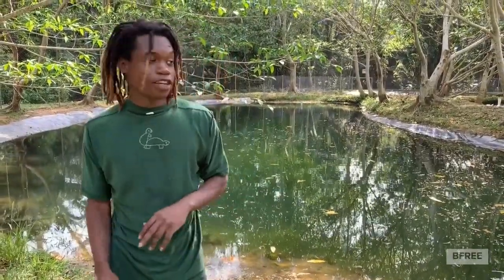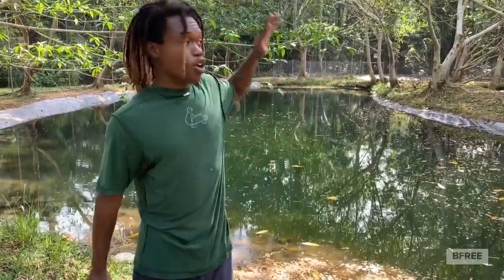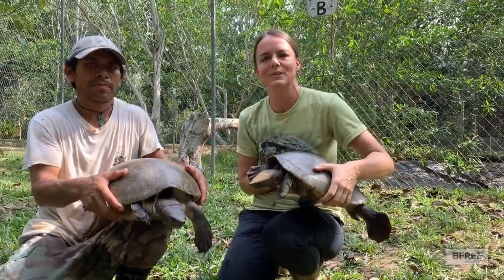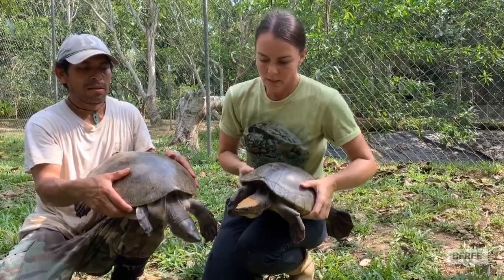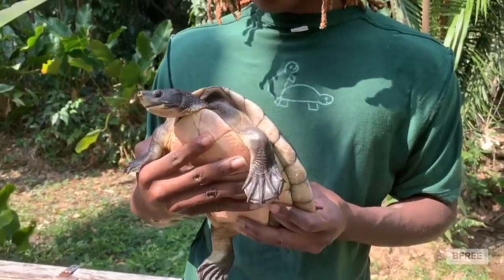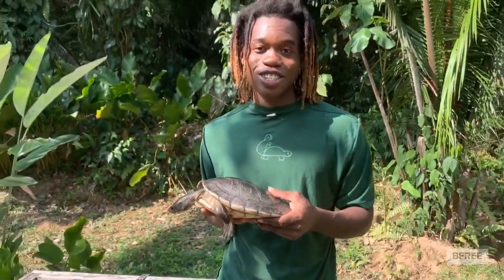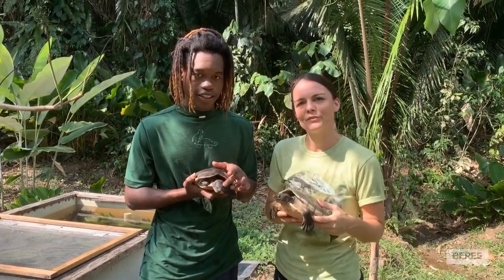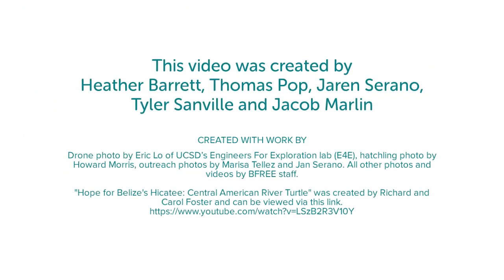Tour the HCRC, Home to Critically Endangered Hicatee Turtles in Belize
In honor of World Turtle Day 2020, we are taking you on a tour of the Hicatee Conservation & Research Center at the BFREE Biological Field Station and Privately Protected Area in southern Belize. The HCRC is a joint project between BFREE, Turtle Survival Alliance, and Belize Fisheries Department. The Central American River Turtle, locally known as the Hikcatee is one of the world's rarest turtles on Earth and classified as critically endangered. Join the staff of the HCRC as they introduce you to the captive-breeding facility and some of the resident turtles.